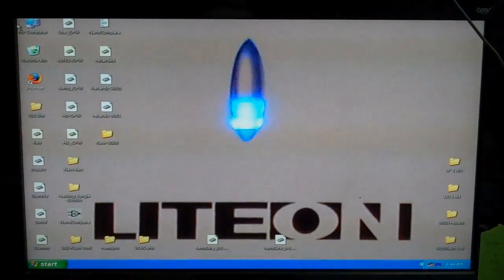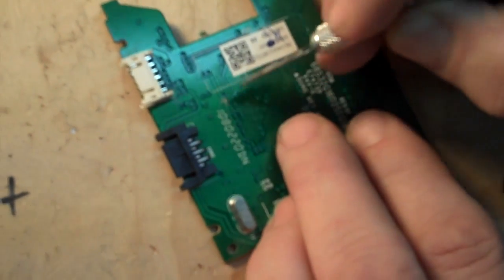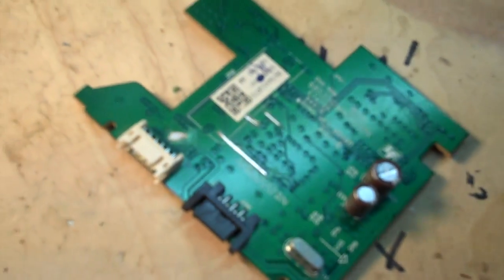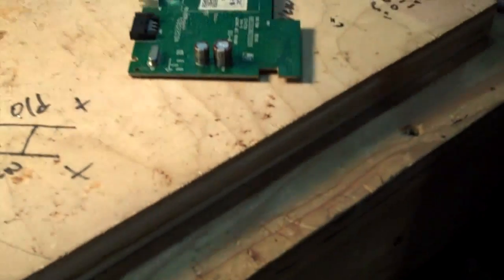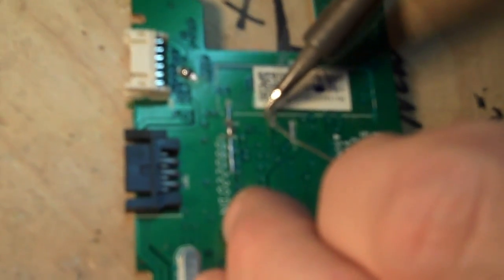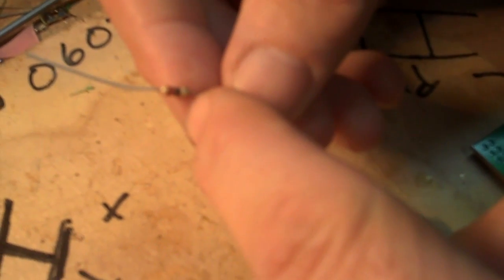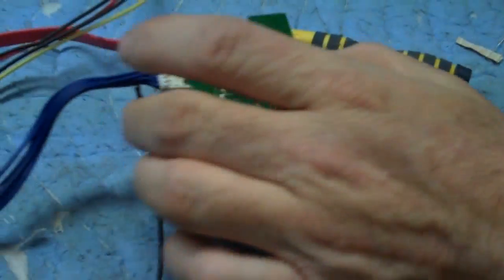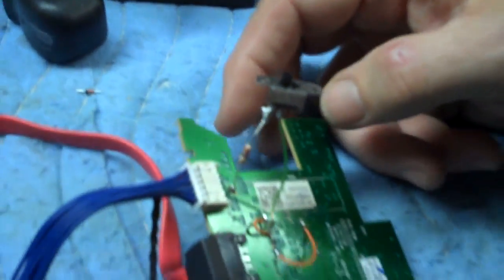PART 1 of 3 Easiest 93450c / 83850c LiteOn Dump and Flash With Complete Instuctions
Part one of this series shows you the prep work on thats needed to dump your drive.  Visit HackingJungle.com for the exact traces that you must cut and scrape in our Tutorial section.